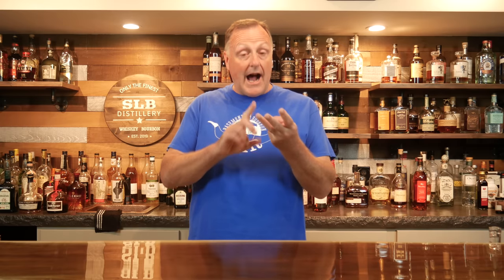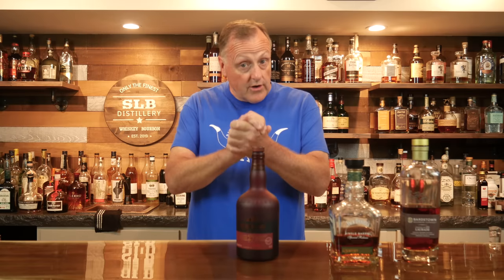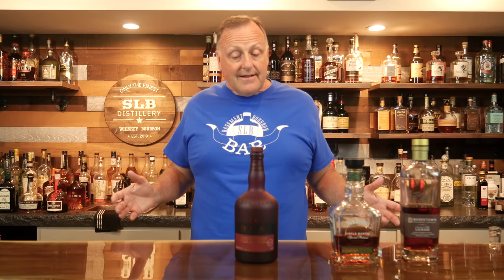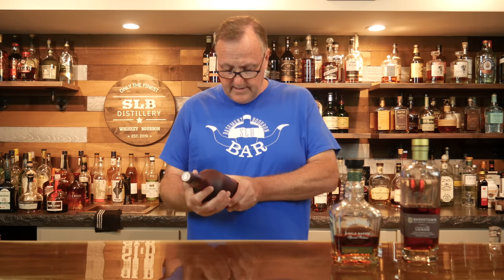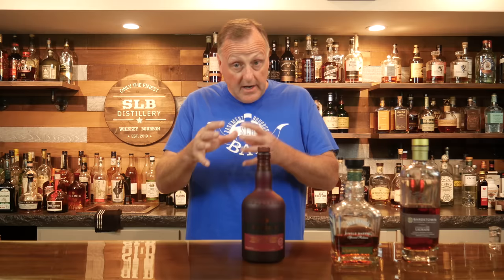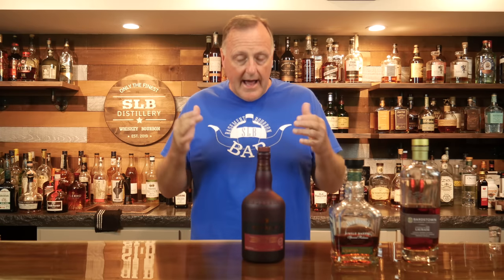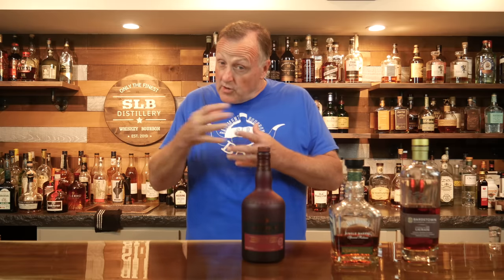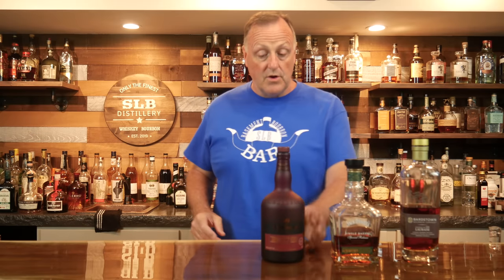My FAVORITE Whiskeys From Each Category - Bourbon, Rye, Irish, Japanese, Scotch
CONTENT:
0:00 Intro
1:18 Like & Subscribe
1:39 Bourbon Whiskey
3:58 Rye Whiskey
5:25 Irish Whiskey
7:15 Japanese Whiskey
10:41 Scotch Whisky
12:11 Outro